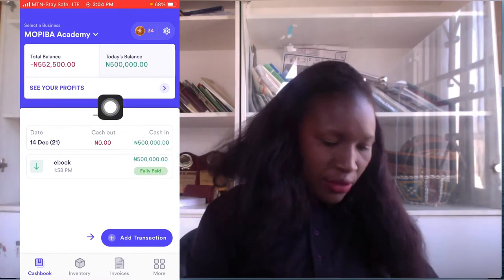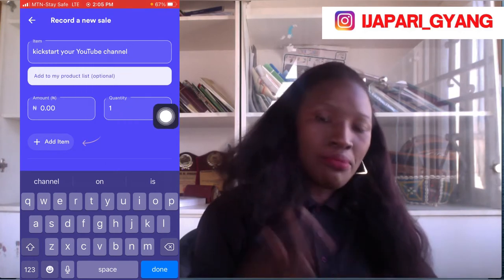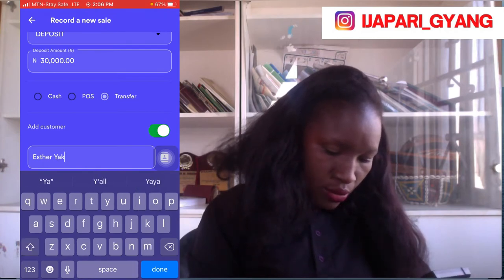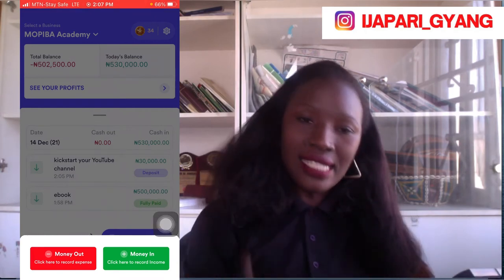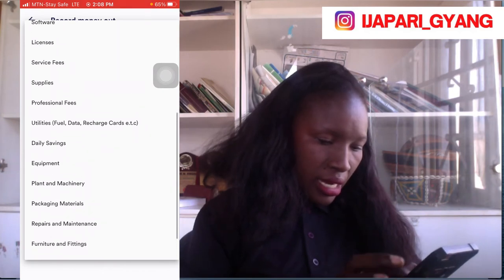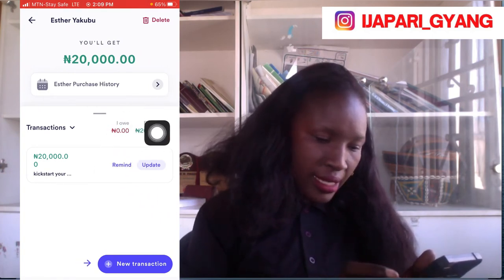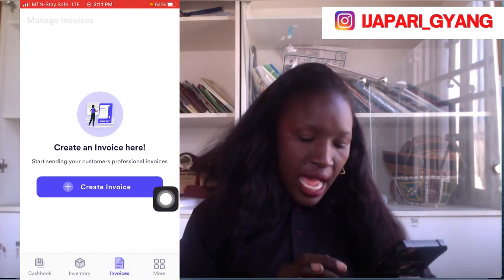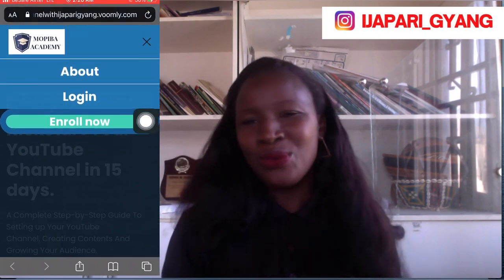HOW TO USE KIPPA APP: Free Bookkeeping App For Small & Medium Business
In this video, I practically show you step by step process on how to use KIPPA app, a simple free to use bookkeeping app for every small and medium businesses . A most have app for every entrepreneur.

Using Kippa, you can issue invoices, and get money back 3x faster using Free SMS/Whatsapp reminders to your debtors. You should definitely check it out 👇👇👇👇👇👇 Use my code as referral when signing up: ik17vo

If you have being looking for how to record your transactions, send receipts and invoices as well as track customers who owe you money and even send debt bills via SMS and WhatsApp, this KIPPA app is for you.

This is one app that really changed my business this year positively, it’s a quick self employed app that can automatically track your profit.

You can use this best free accounting app in Africa that you can do it yourself DIY to records all your transactions including sales and expenses.